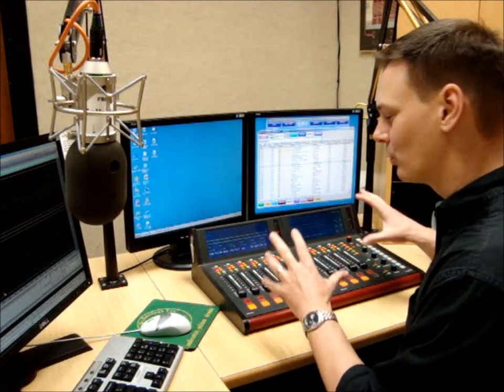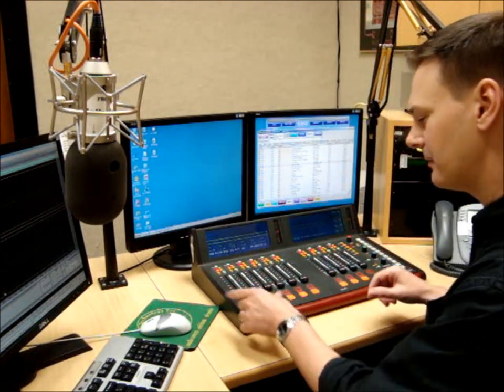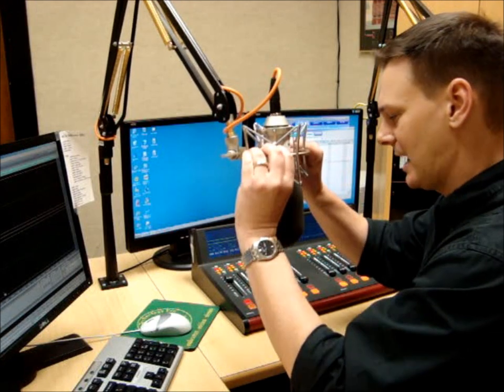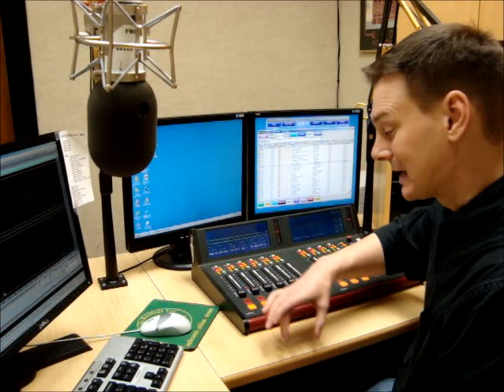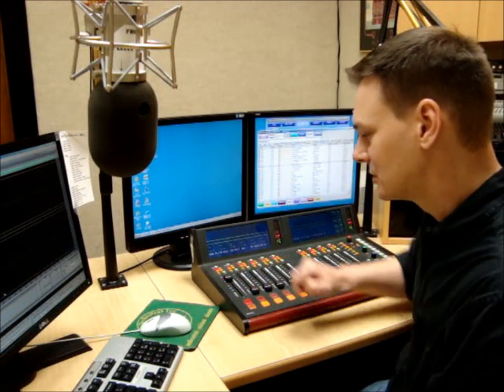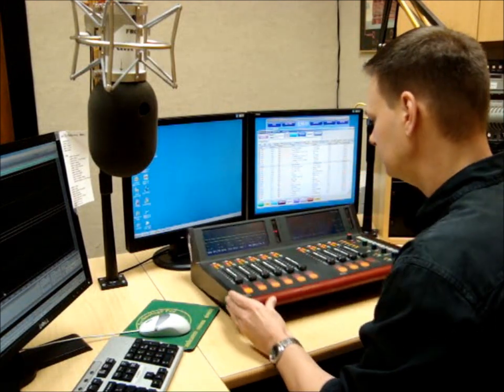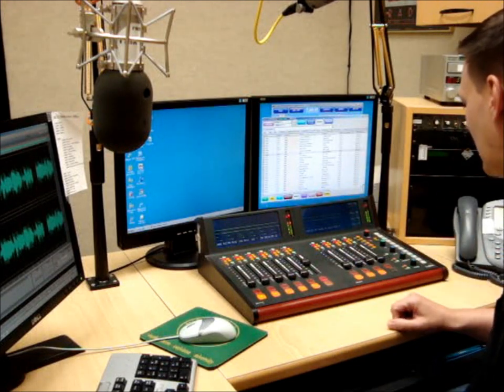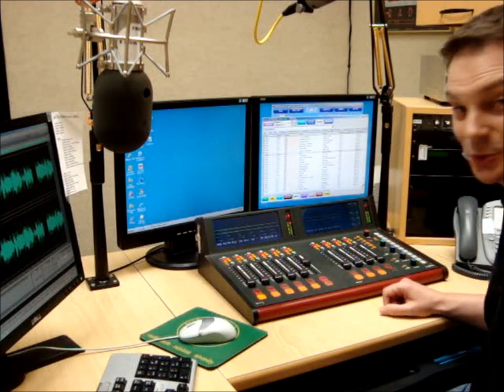KSLU Radio Training: Board Tutorial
A quick overview of a standard radio board including potentiometers (pots), program and auxiliary channels, VU meters and monitoring.  This is specific to the Logitek Remora 10 control surface, but the concepts apply to a majority of other units.